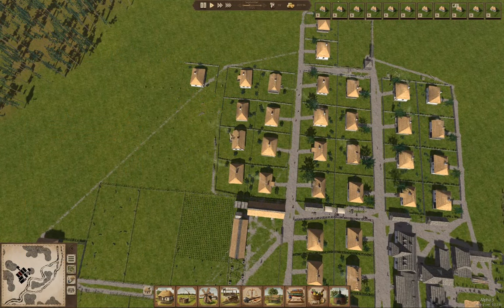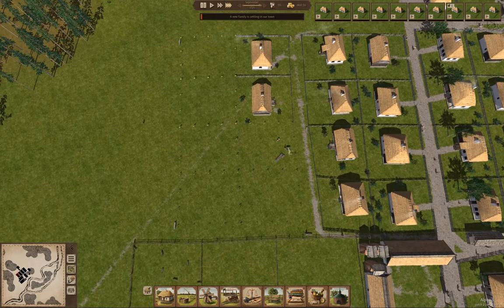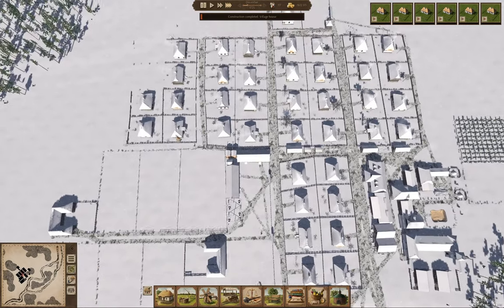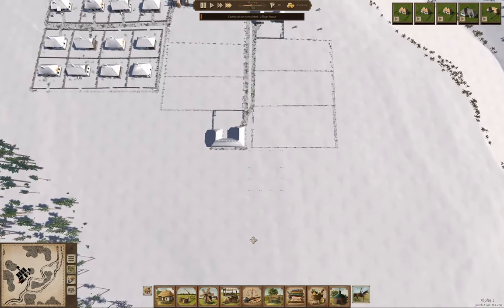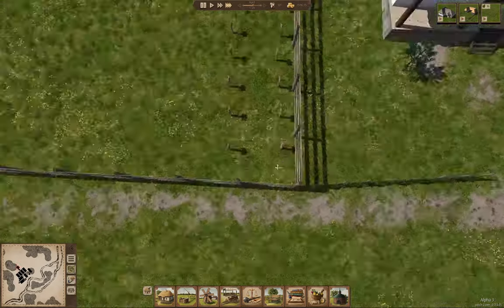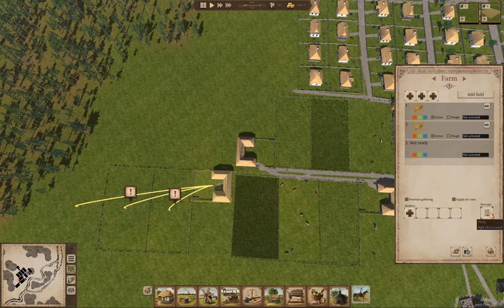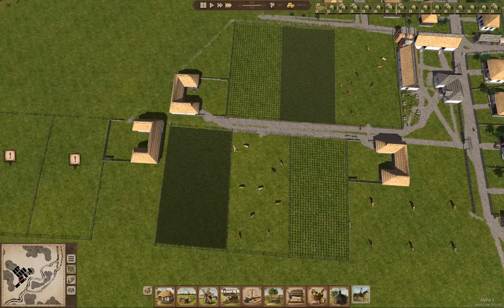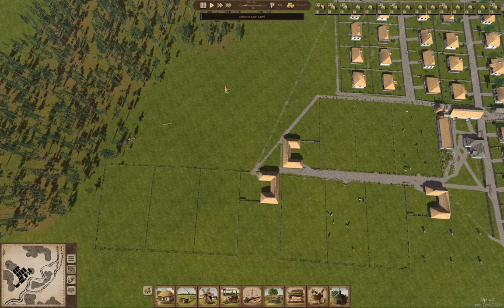Ostriv - Tri-Town Alpha #5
Cattle arrive! More farms. More houses.